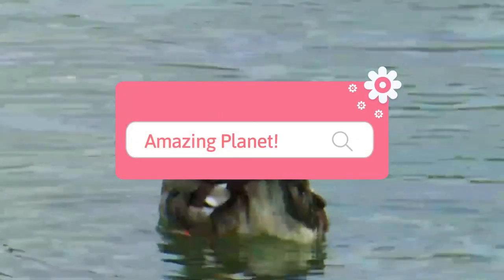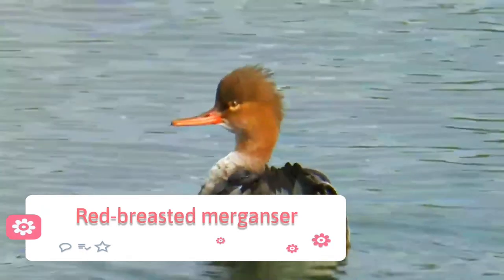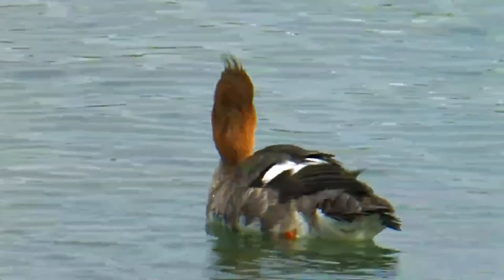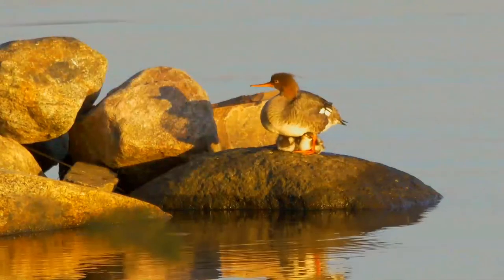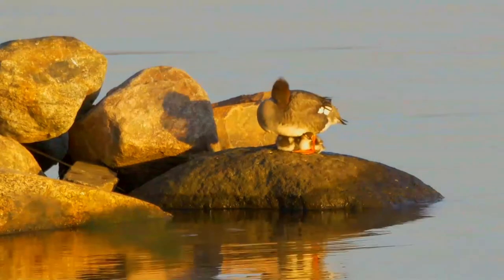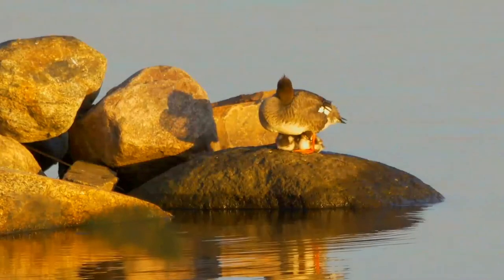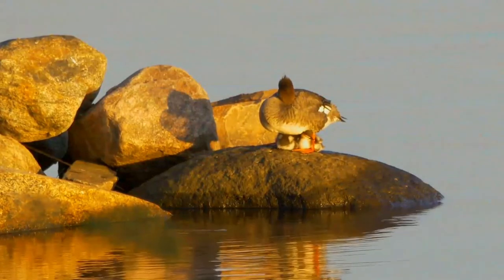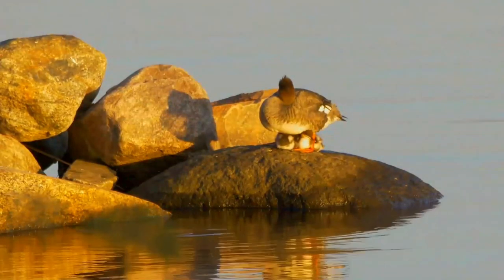red-breasted merganser facts 🦆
The red-breasted merganser (Mergus serrator) is a diving duck, one of the sawbills. It was one of the many bird species originally described by Carl Linnaeus in his landmark 1758 10th edition of Systema Naturae, where it was given the binomial name Mergus serrator. It has a spiky crest and long thin red bill with serrated edges. The male has a dark head with a green sheen, a white neck with a rusty breast, a black back, and white underparts. Adult females have a rusty head and a grayish body. Juveniles look similar to females, but lack the white collar and have smaller white wing patches.
They dive and swim underwater. They mainly eat small fish, but also aquatic insects, crustaceans, and frogs.
Its breeding habitat is freshwater lakes and rivers across northern North America, Greenland, Europe, and the Palearctic. It nests in sheltered locations on the ground near water. It is migratory and many northern breeders winter in coastal waters further south.